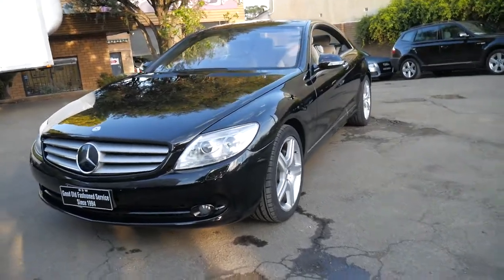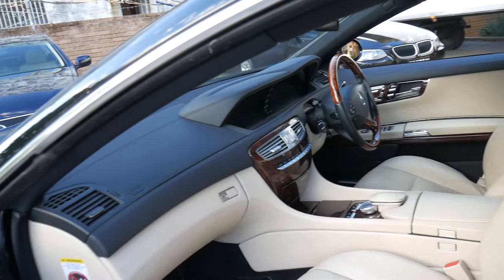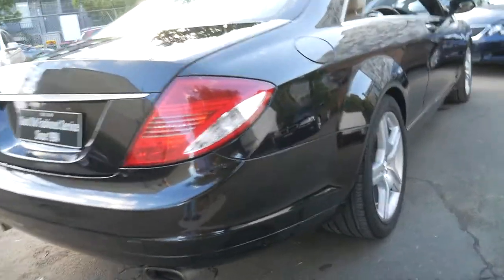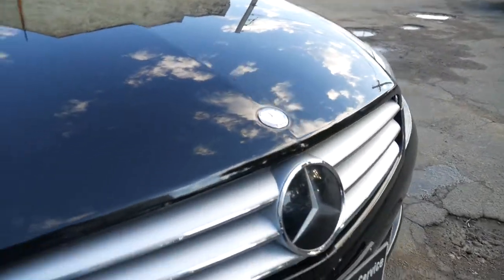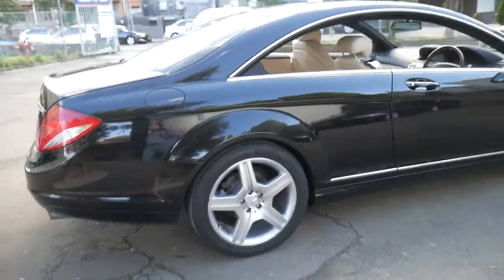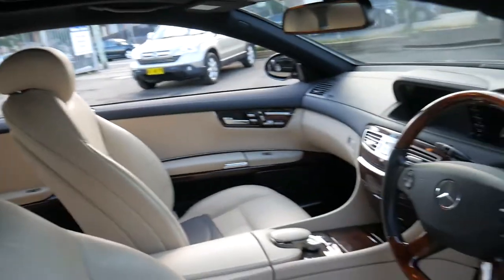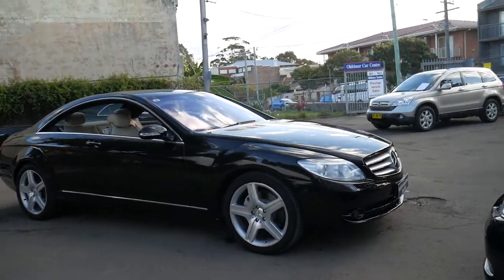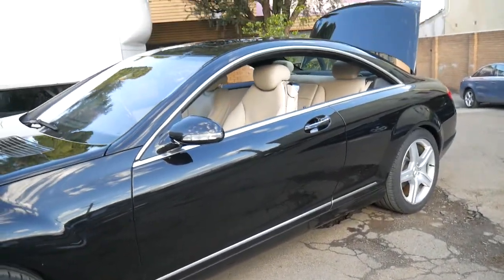2007 Mercedes Benz CL500 Coupe in black